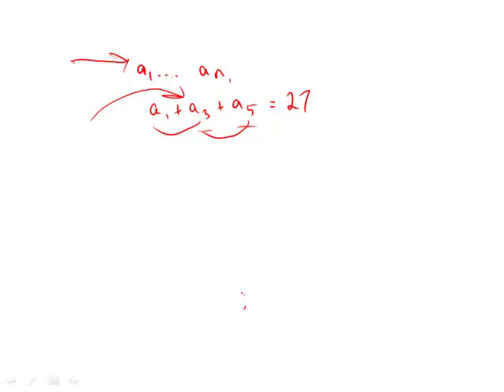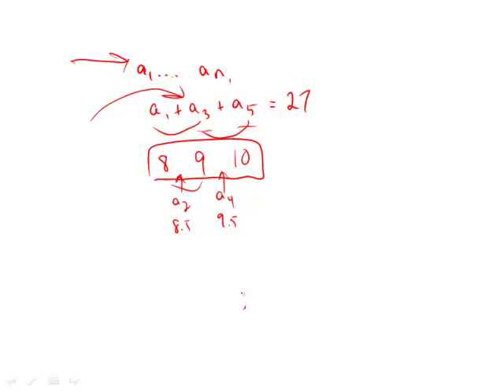Official Guide for Revised GRE: Section 5 - Question 24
00:00 - Question 24
00:20 - What to watch out for
01:20 - What do we have?